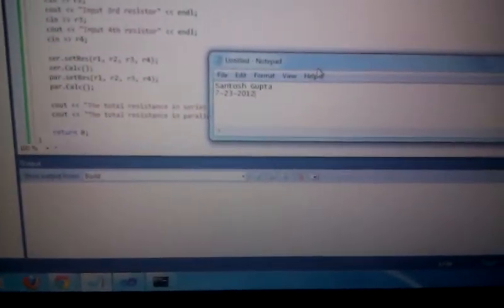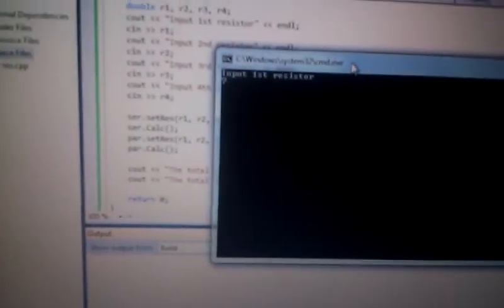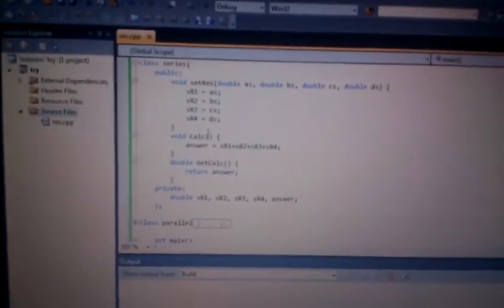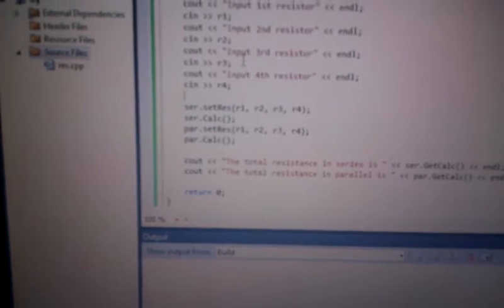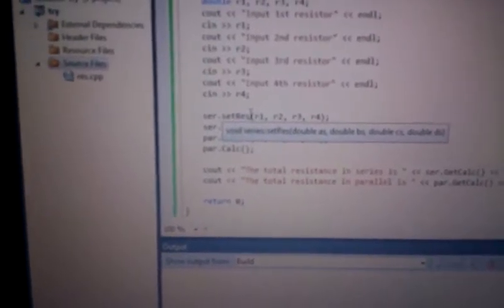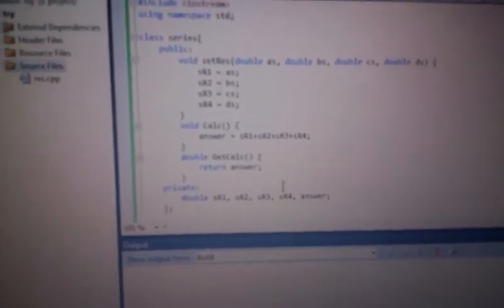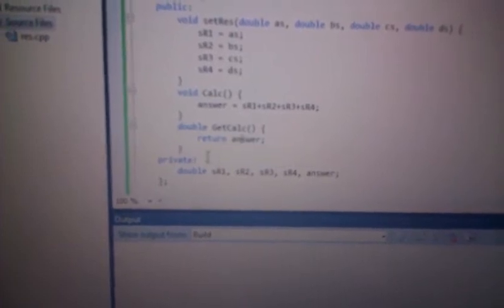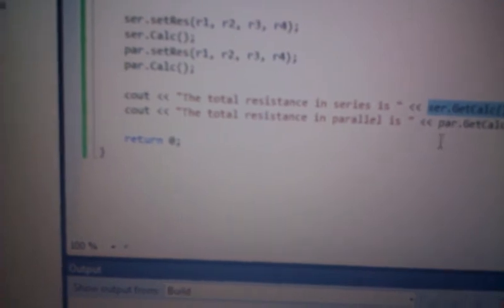C++ in Visual Studios, functions, classes, objects, and public/private sections of classes.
The code is complicated for the tasks of this program, but I just wanted to demonstrate some good programming practices which would come in handy for coding for more complicated tasks.

The program asks the user for the values of 4 resistors, and then the program calculates the total resistance of those resistors in series and in parallel.

This program uses classes, objects, public functions, and private variables.

The IDE I am using is MS Visual Basic.